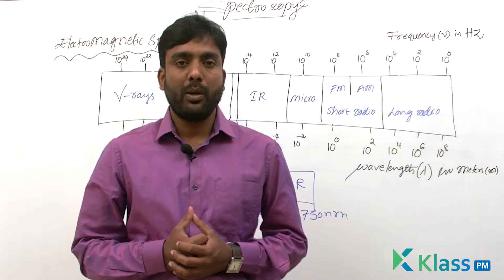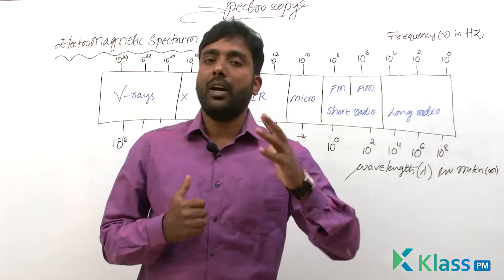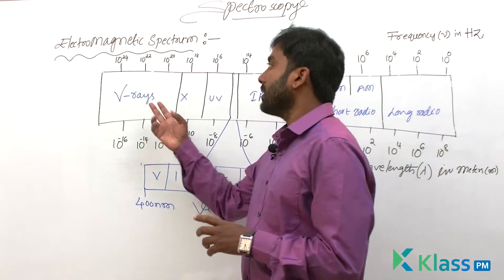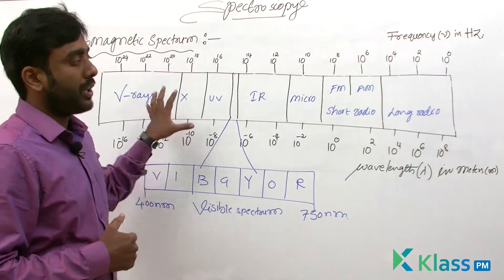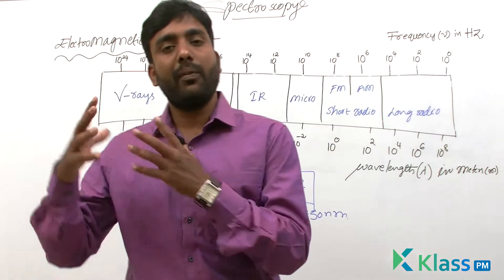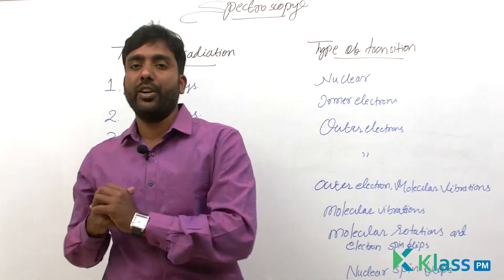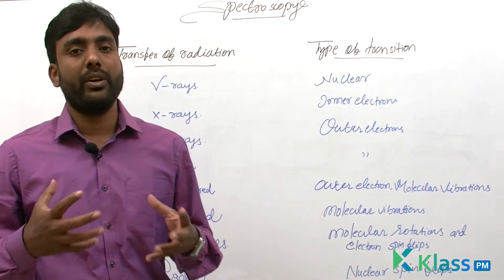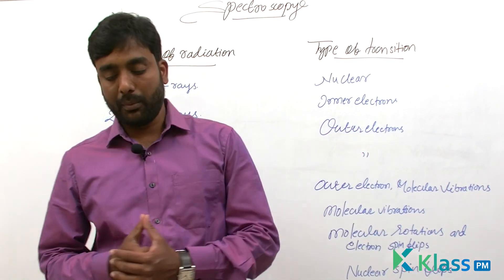Electromagnetic Spectrum | Unit - 5 | Spectroscopy | chemistry | BTech Tutorials | KlassPM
Electromagnetic Spectrum